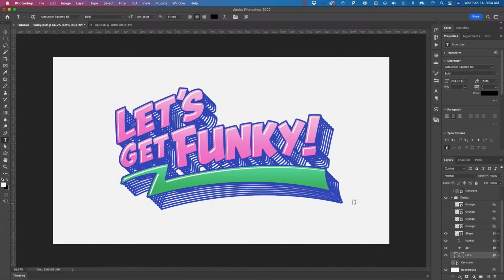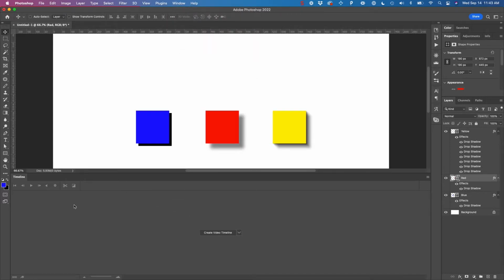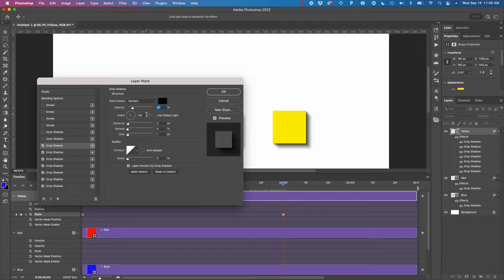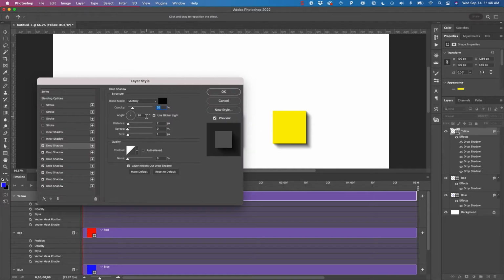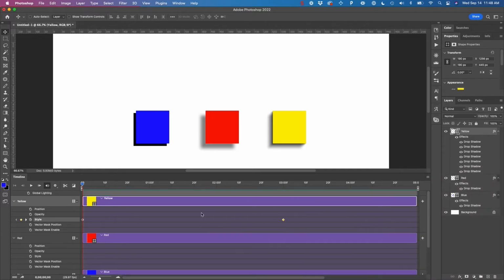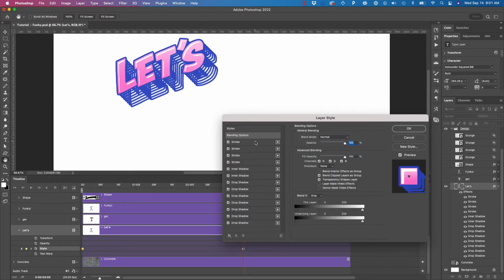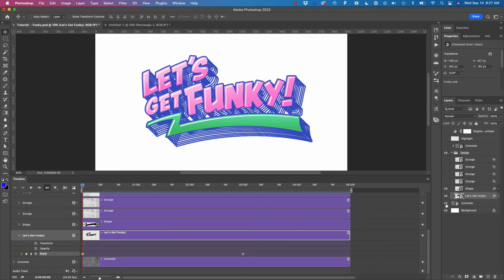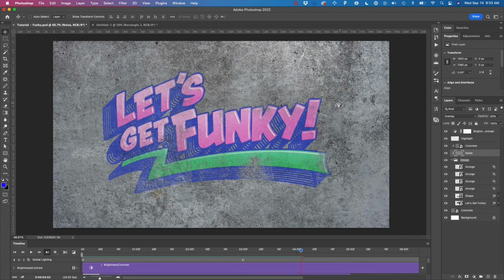How to Animate Global Light // Photoshop Tutorial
While animation might not be Photoshop's primary function, it does have some interesting possibilities. In this tutorial we look at animating layer styles across multiple objects based on the position of the Global Light setting.